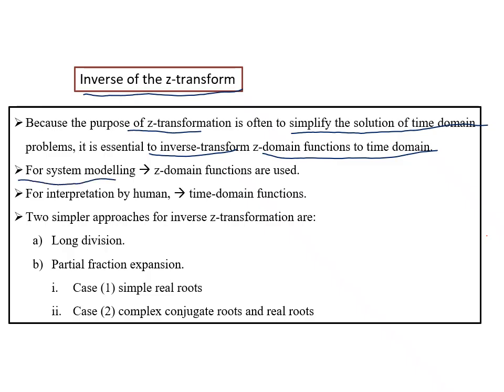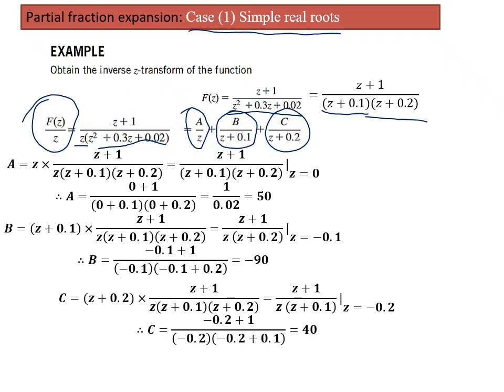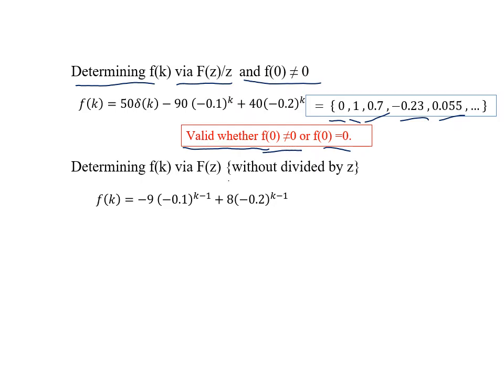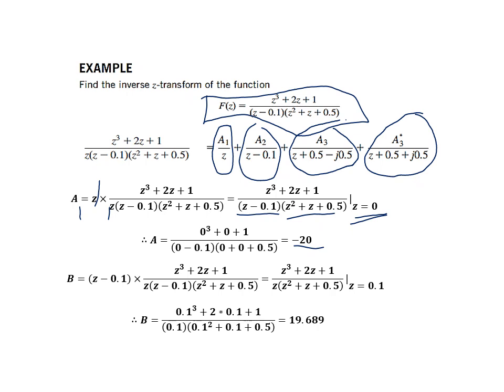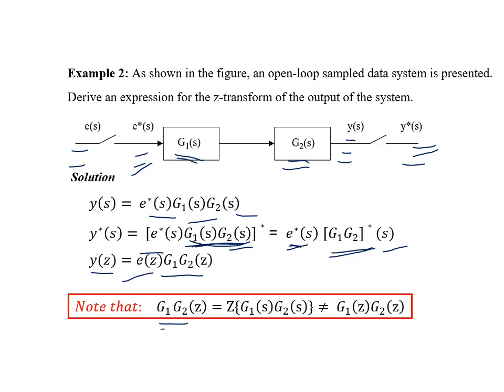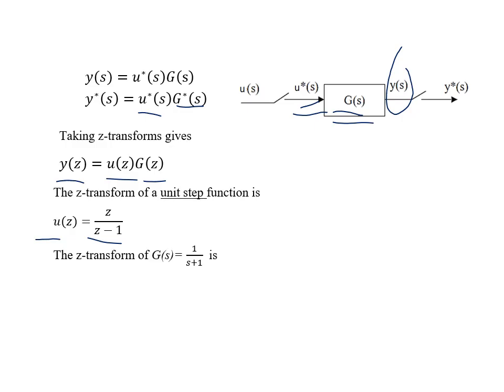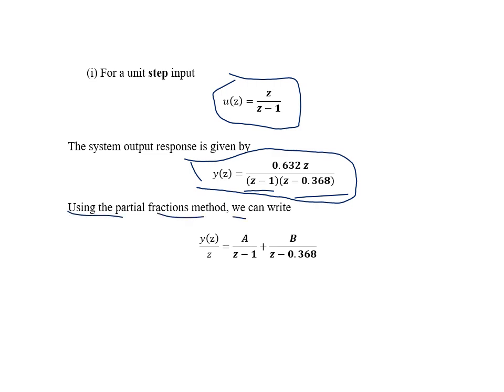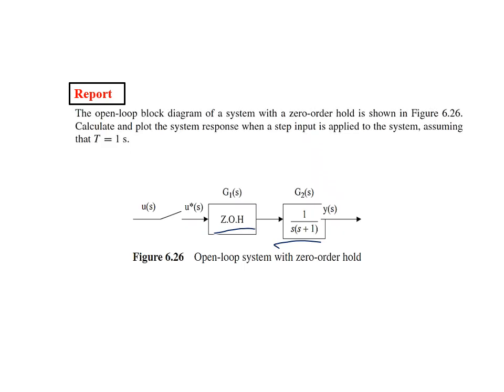Inverse z transform and open loop discrete control system